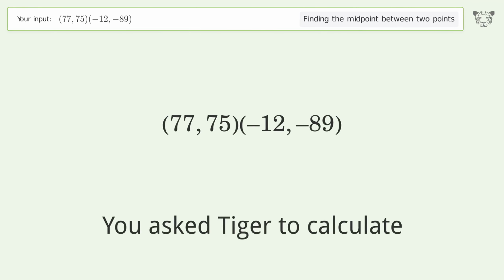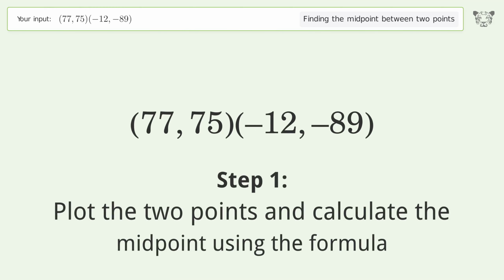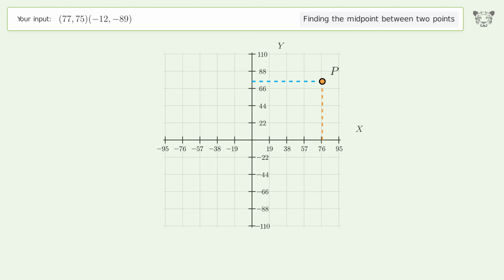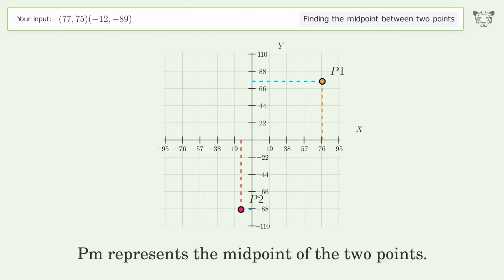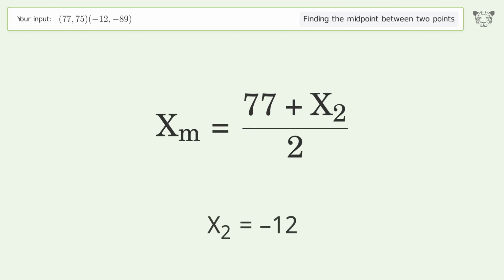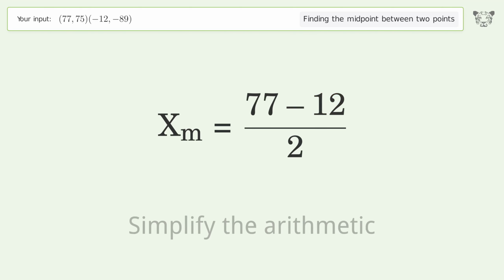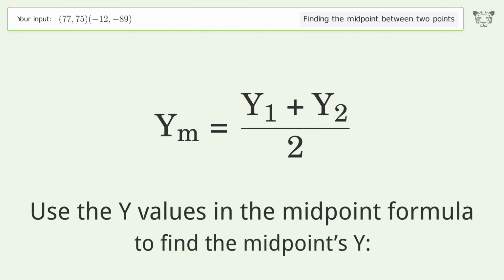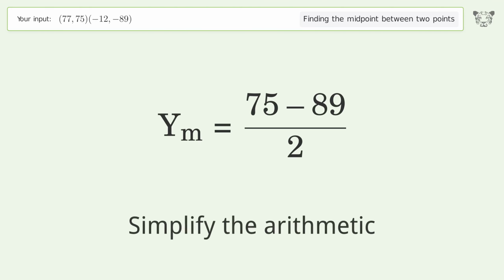Find the midpoint between two points p1 (77,75) and p2 (-12,-89): Step-by-Step Video Solution